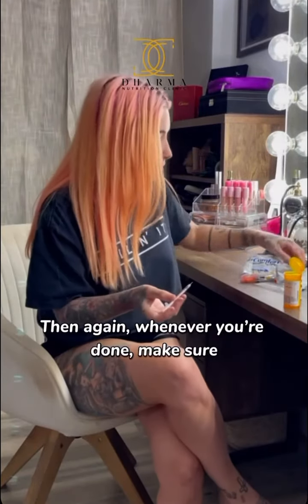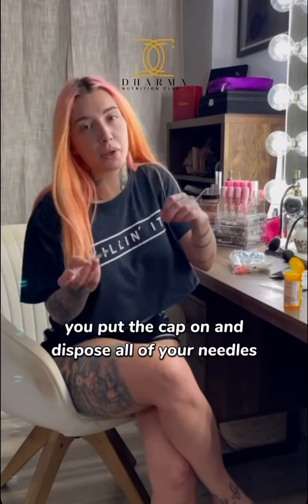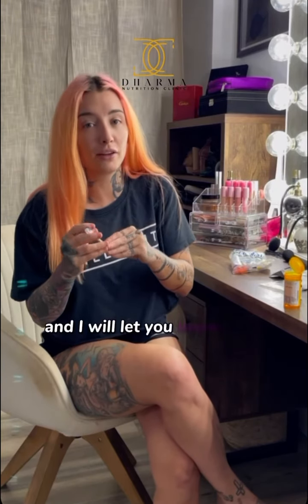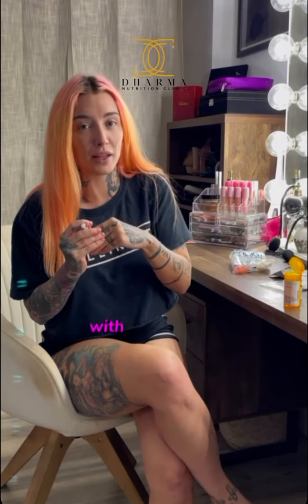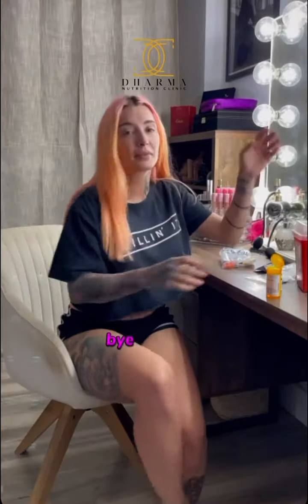Week three Semaglutide weight loss shot